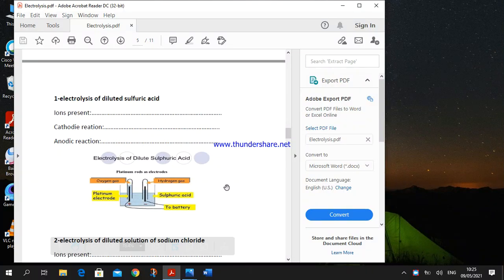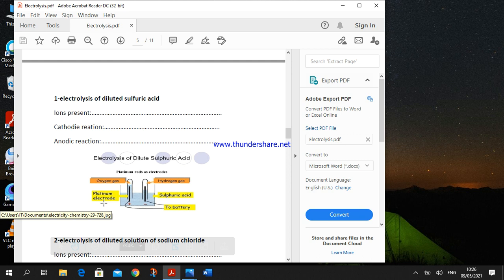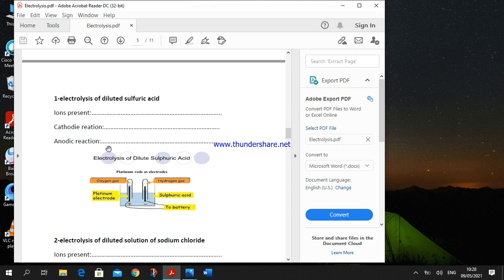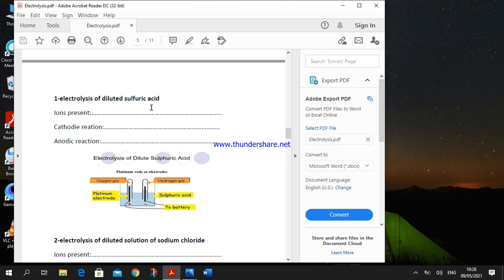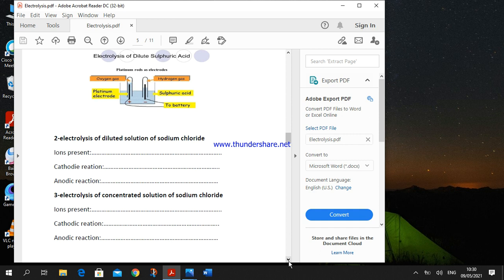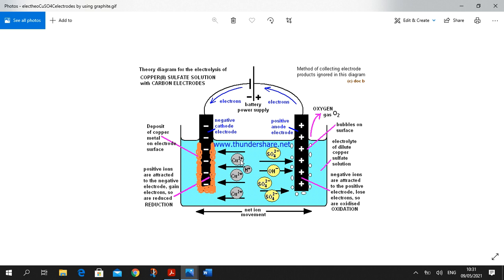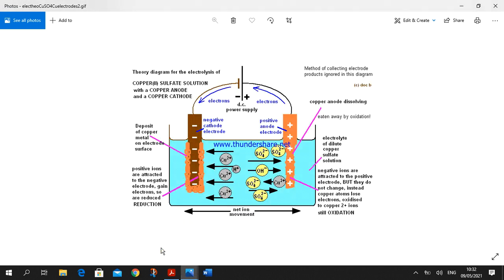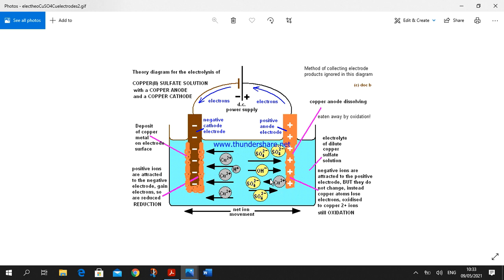graphite and copper electrode